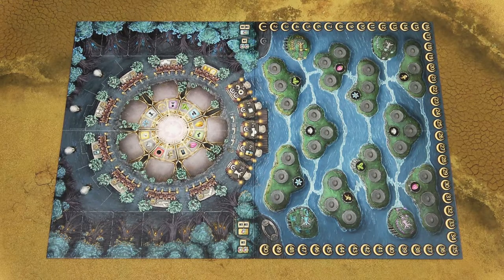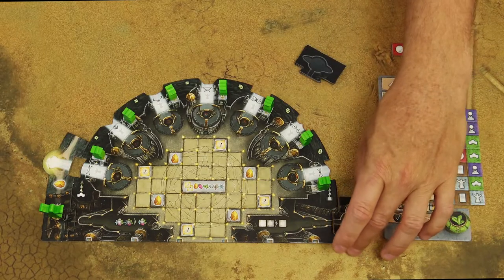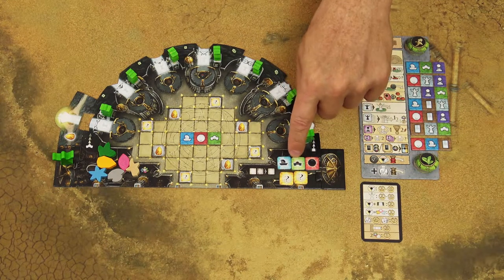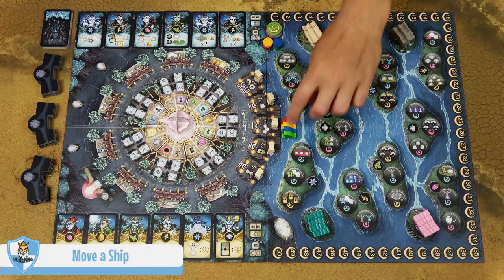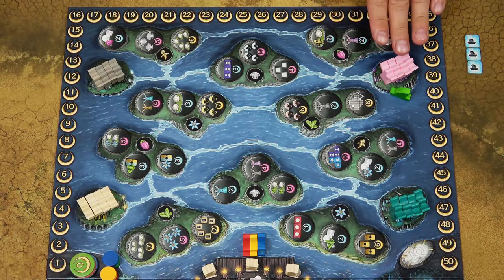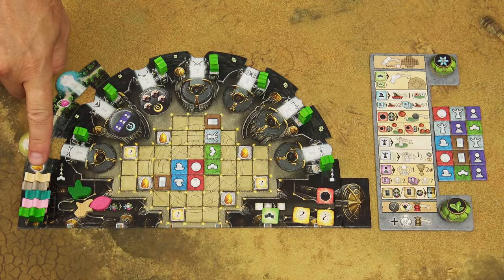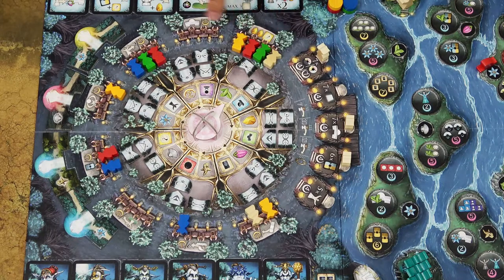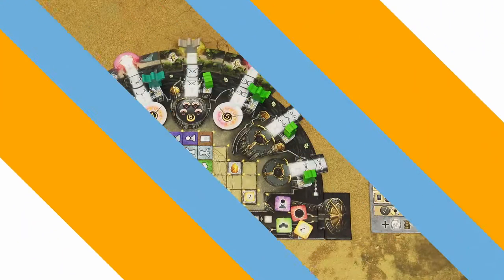Game in a Nutshell - Bonfire (how to play)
SMALL ERRATA:
11:45 You MUST use 1 of each resource when taking a task.

"Game in a Nutshell" is a series of videos designed to teach the board games. In this video we're going to learn how to play Bonfire.

Index:
00:00   Intro
00:30   Setup
04:23   Gameplay
06:03   Place a Fate Tile
08:22   Use Action Tiles
 09:04   Build a Path
 10:10   Move a Ship
 11:18   Receive a Task
 13:26   Retrieve a Guardian
 13:56   Make a Procession
 15:24   Use the Great Bonfire
 16:57   Recruit a Gnome
18:14   Ignite a Bonfire
18:50   Complete a Common Task
19:53   End of the Game
 20:56   Final Scoring